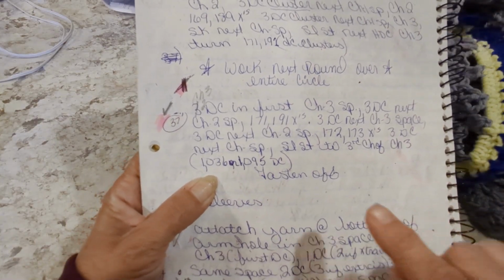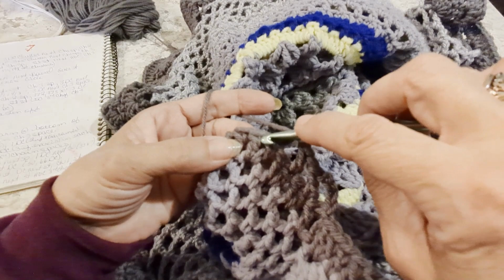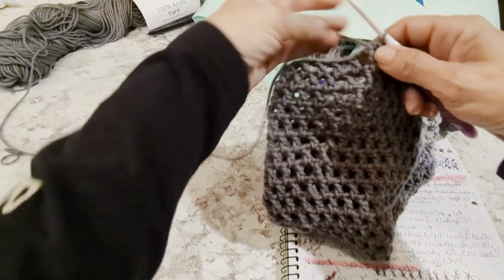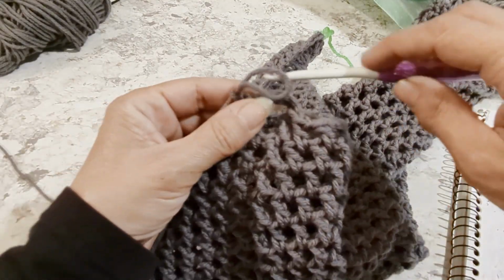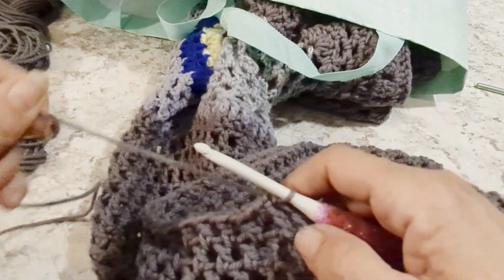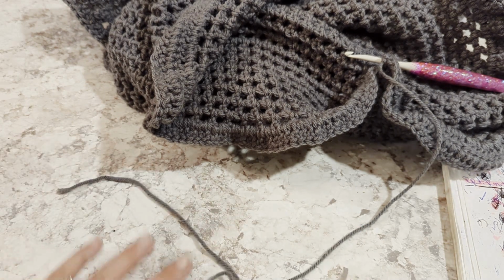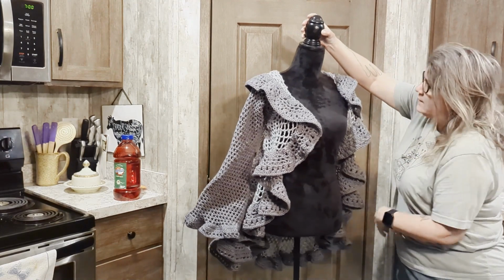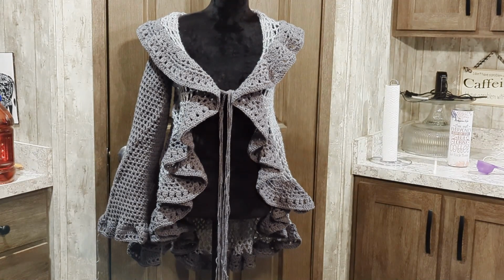HOW TO CROCHET A BOHIPPIAN DUSTER PART 7 SLEEVES Made with Clipchamp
HOW TO CROCHET A BOHIPPIAN DUSTER PART 7 SLEEVES